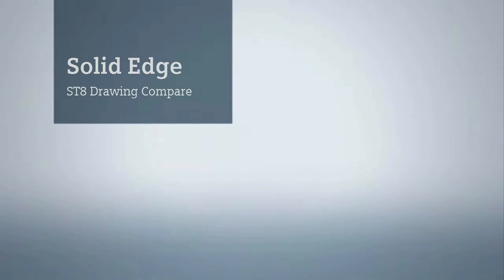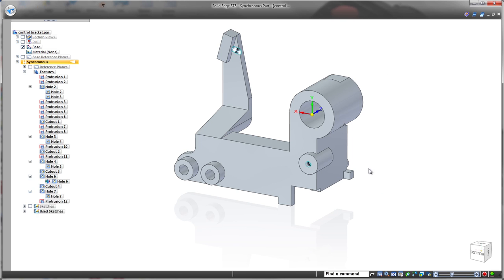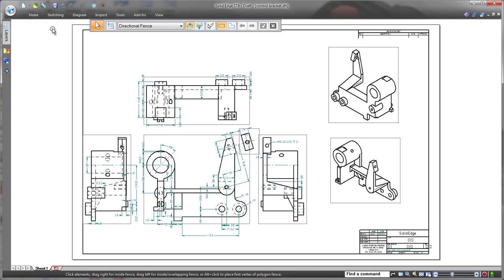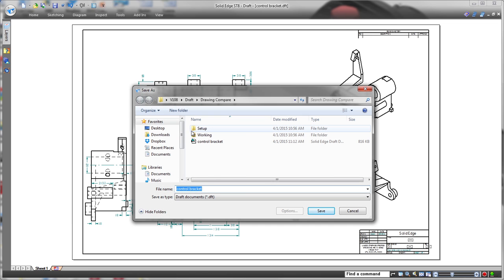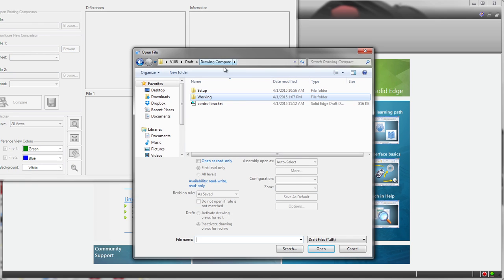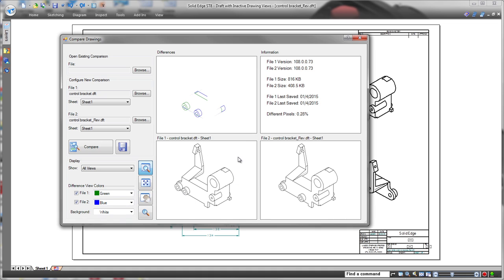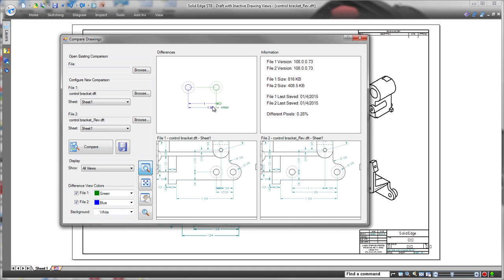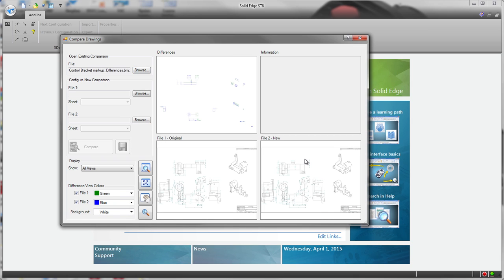SOLID EDGE ST8 Disegni a confronto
Solid Edge® ST8 software from Siemens PLM
Software delivers uniquely powerful modeling
with unparalleled mobile flexibility and
real-time access to a vibrant global user community
that enables you to design without
boundaries.